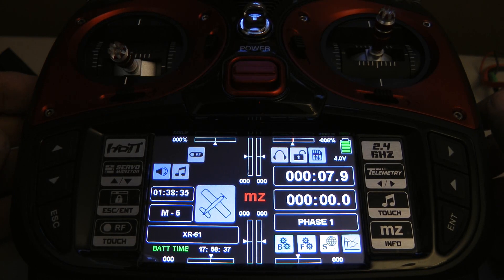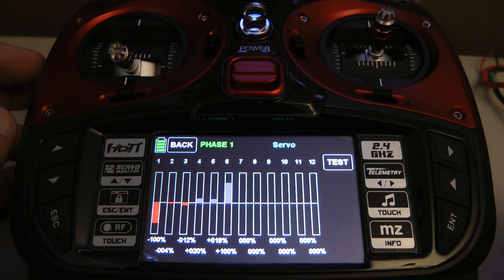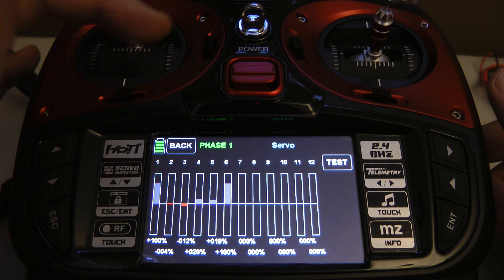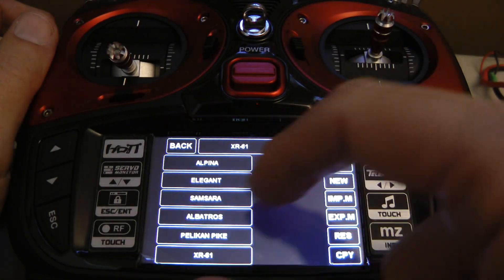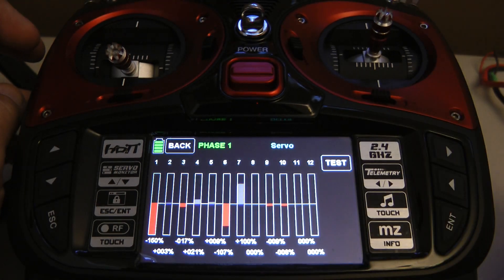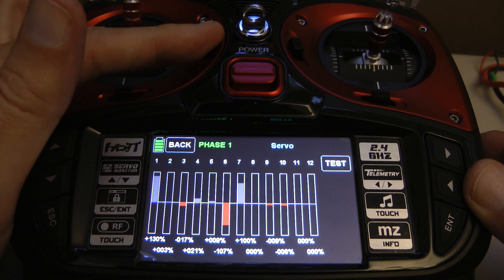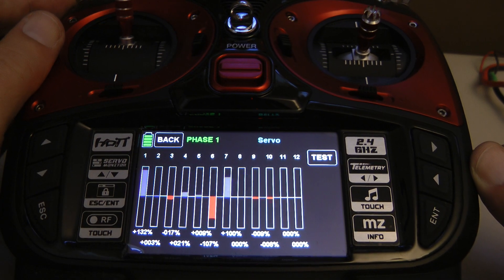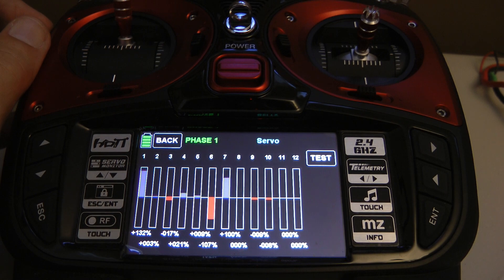Graupner MZ-24 Pro throttle trim bug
MZ-24 Pro release 2.029 throttle trim is effecting the top end of the throttle which is not normal.  Airplane wing types work as expected, Glider wing types do not, it's a bug.